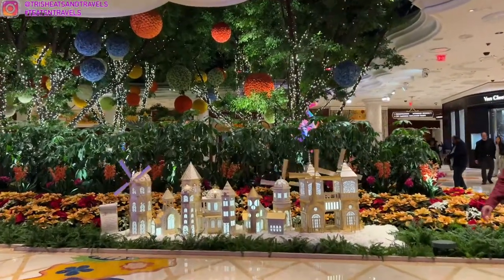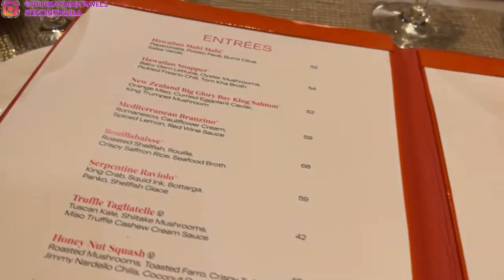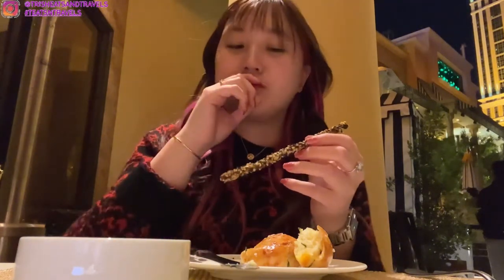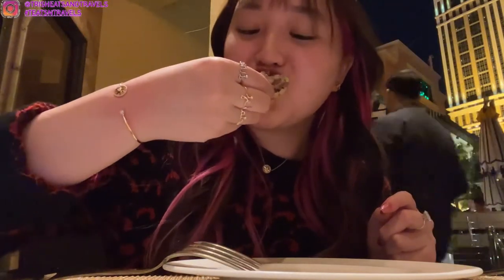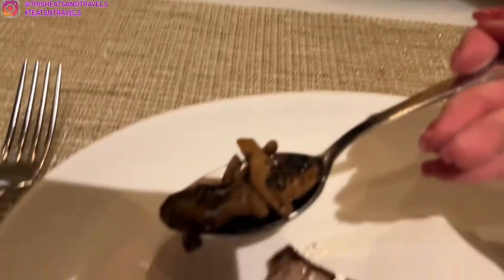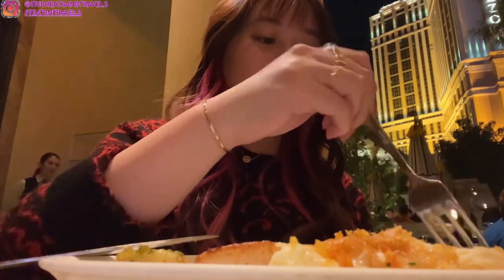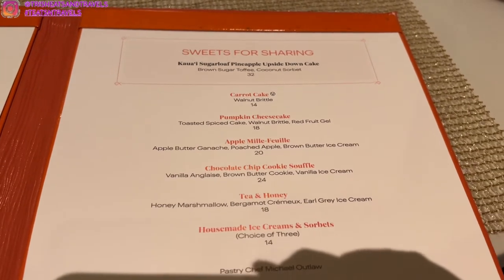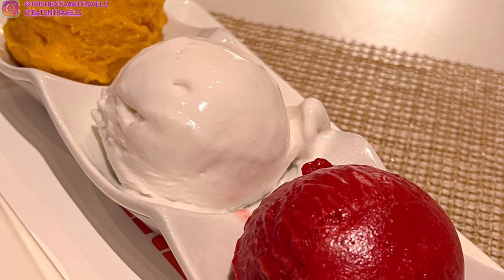Lakeside Wynn Las Vegas- Maryland Crab Cake, Steak Tartare, Boneless Rib Eye, Scallops, Tiger Shrimp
Hey guys, today's video is a food review of Lakeside at Wynn casino in Las Vegas!

Timestamp
0:00 Intro
0:52 Being Seated
1:09 Menu
1:56 Wine
2:09 Bread
3:26 Show
3:37 Appetizers
3:49 Maryland Crab Cake
4:09 Steak Tartare
4:54 Chilli Rubbed Charred Octopus
5:25 Show
5:31 Entree
5:43 Boneless Rib Eye
5:55 Roasted Mushrooms
6:11 Grilled Tiger Shrimp
6:22 Whipped Potatoes & Scallop
6:29 Baked Mac & Cheese
6:47 Tasting
8:29 Show
8:52 Dessert Menu
9:13 Show
9:42 Housemade Sorbet
9:50 Overall Review

Share your Instagram photos with me by using